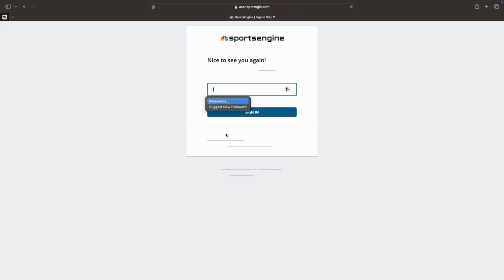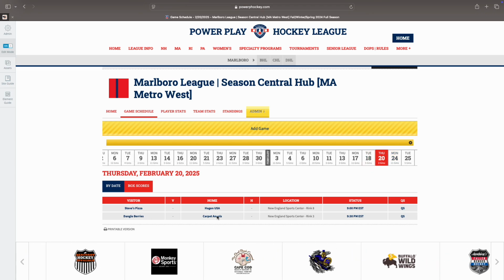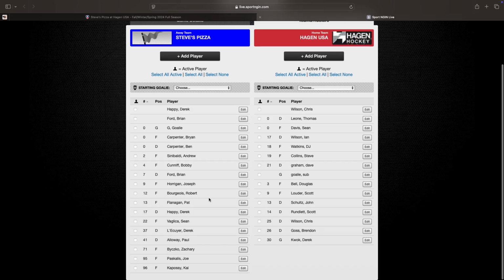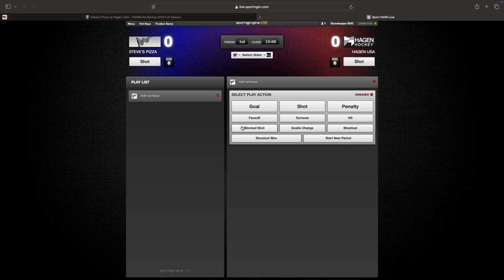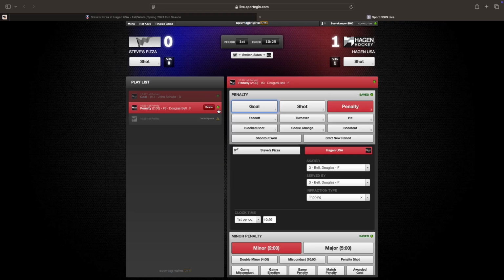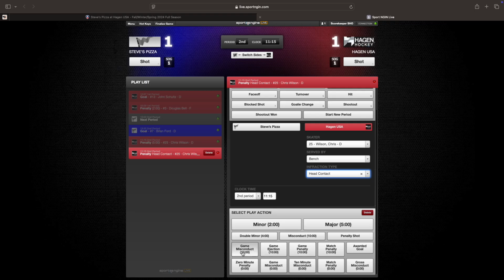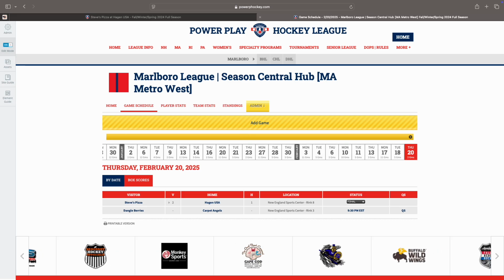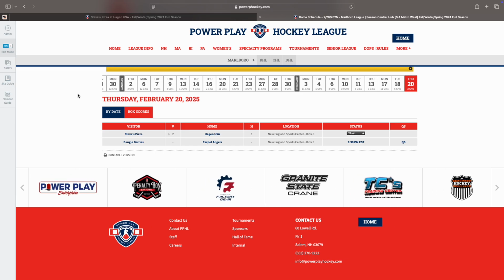PPHL SportsEngine Scorekeeper Scoring Tutorial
This tutorial is for SHO scorekeepers to see how to log into the PPHL website and to score their games via the SCORE LIVE function per the PPHL protocols.

Seacoast Hockey Officials is the Premier Officiating and Scorekeeper Association in the United States.